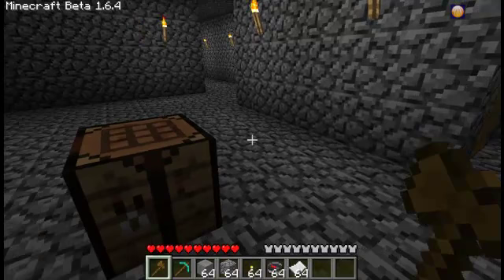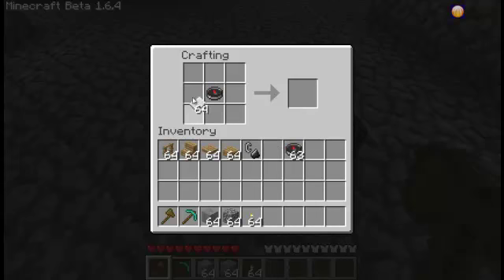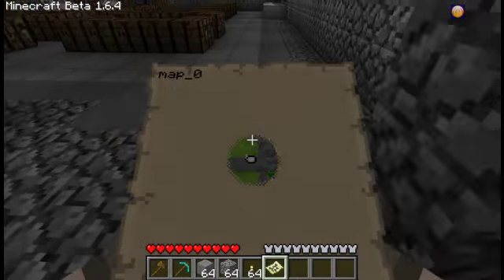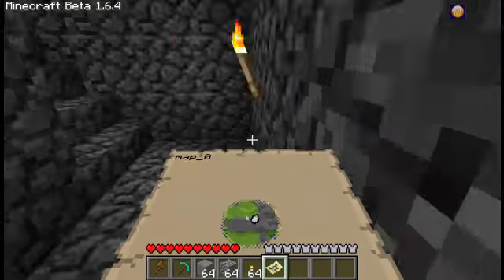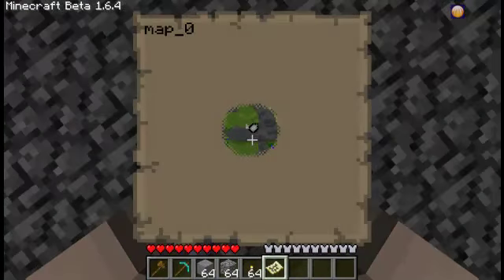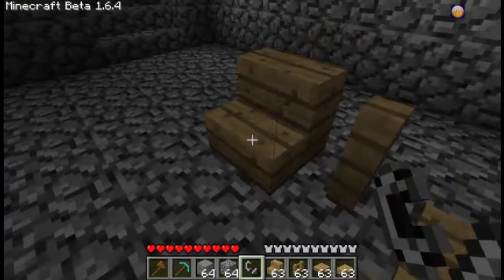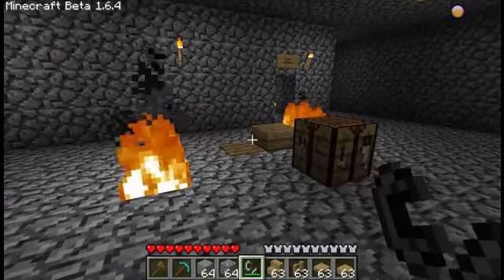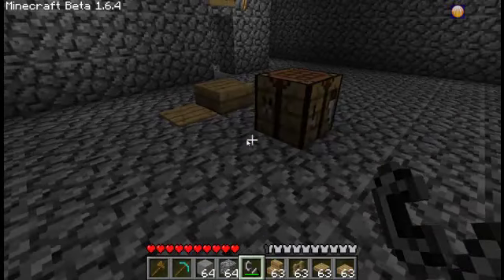Minecraft - 1.6.4 update - Maps, Hatches, SMP Nether, Tall grass and more!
an actual video featuring an actual person talking about an actual mine craft update called 1.6.4
this new update adds shrubs, hatches (trapdoors), multi-player nether, maps and about a hundred bug fixes.